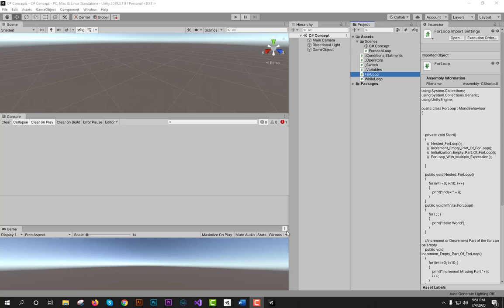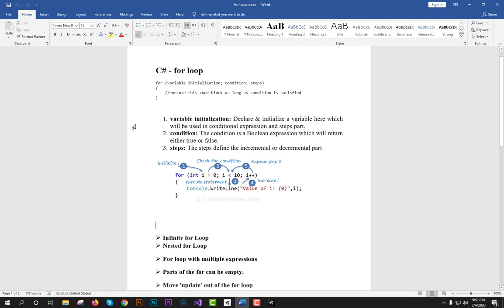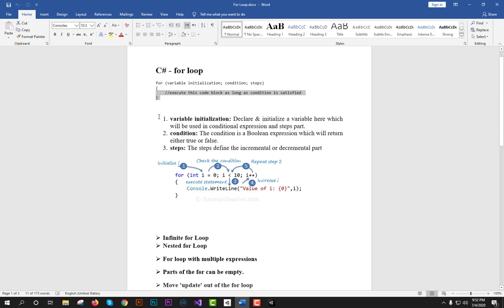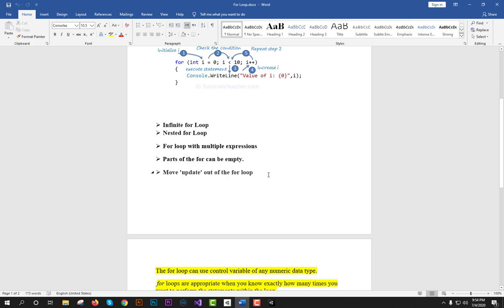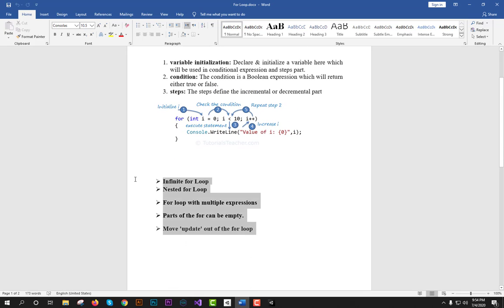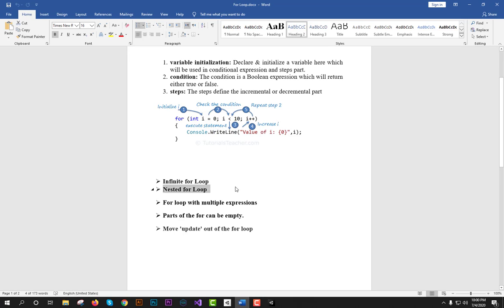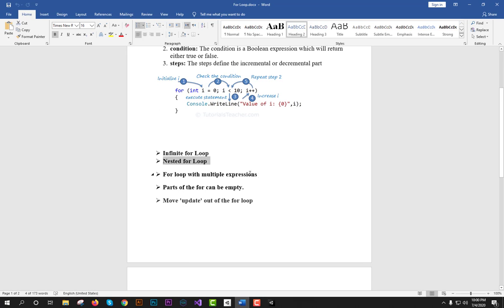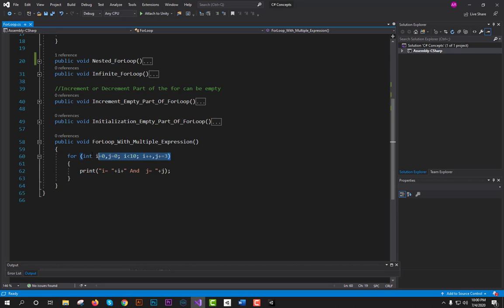For Loop || C# Concept || E_05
In this video lecture, you will learn how we can use For Loop in C# Programming Language and What are the 3 parts which is required by for loop. I have explained with the help of examples that how many times does a for loop run.